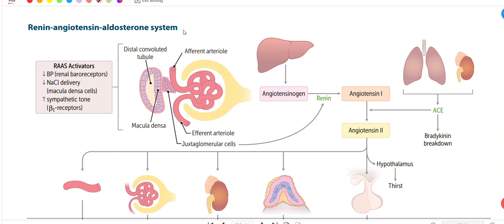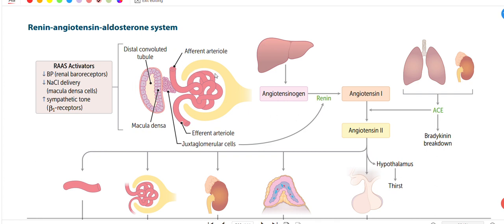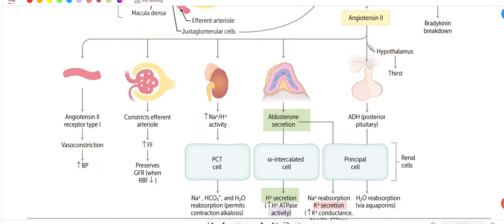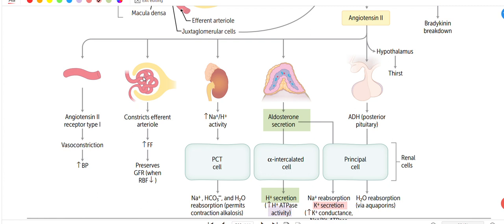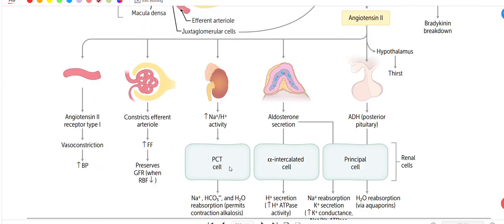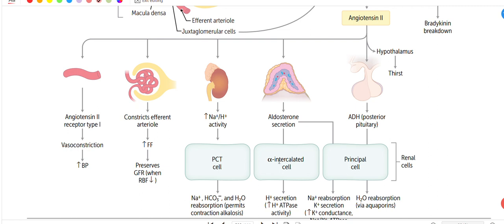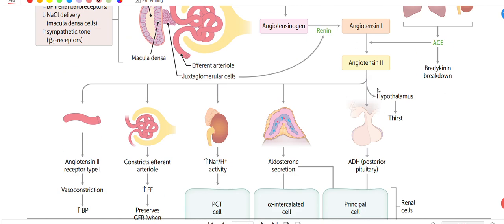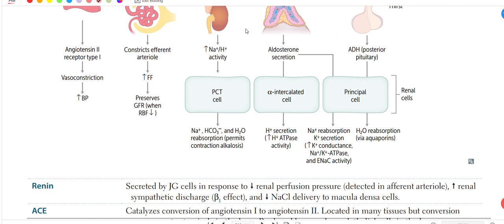RAAS= RENIN ANGIOTENSIN ALDOSTERONE SYSTEM